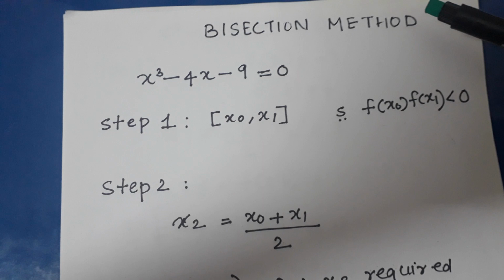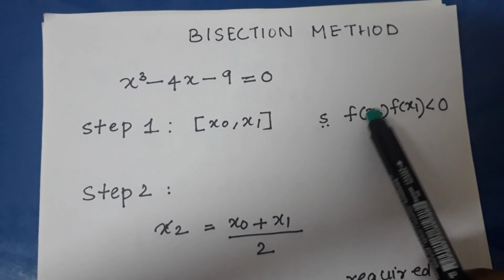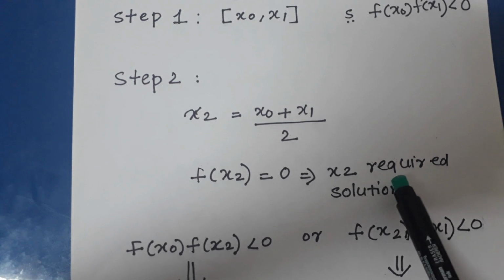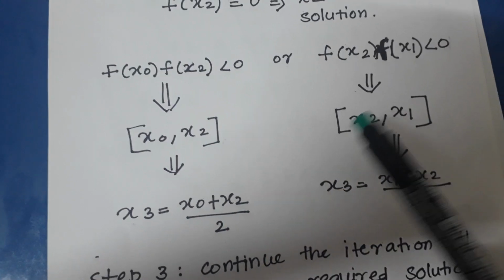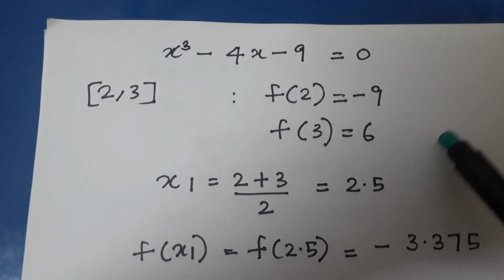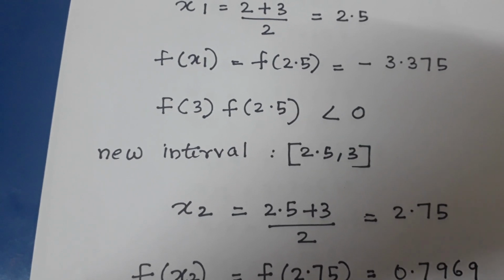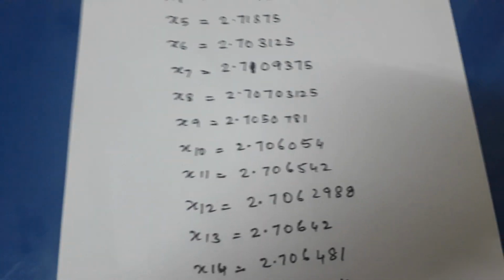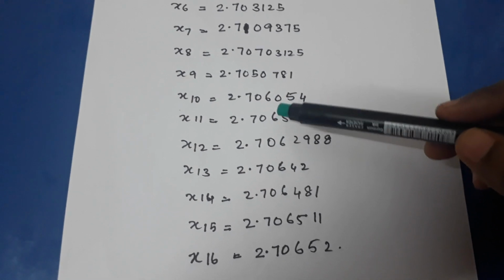Bisection Method | Numerical Analysis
Iterative process to find the solution of algebraic equations.